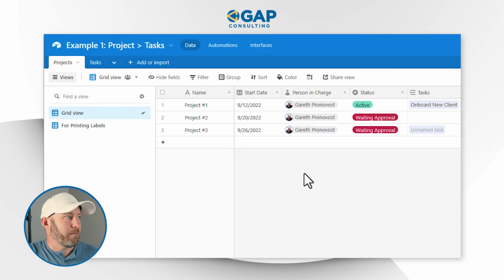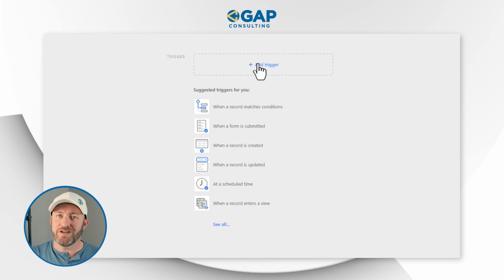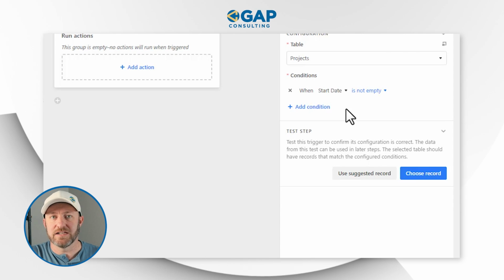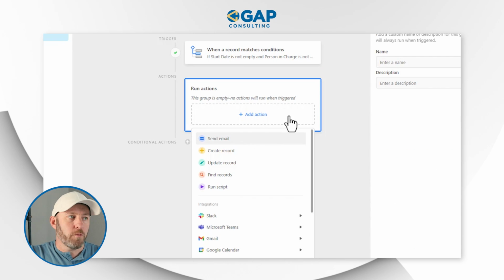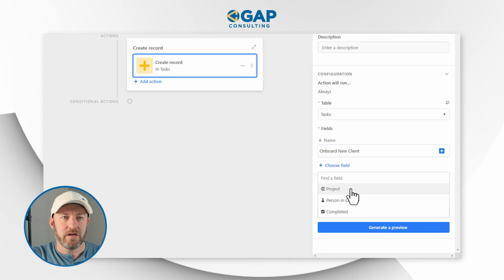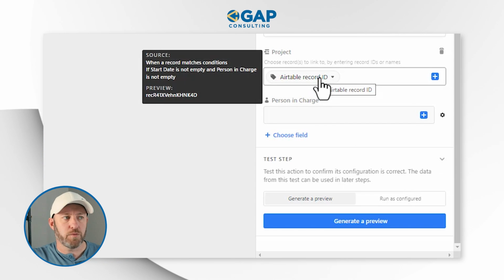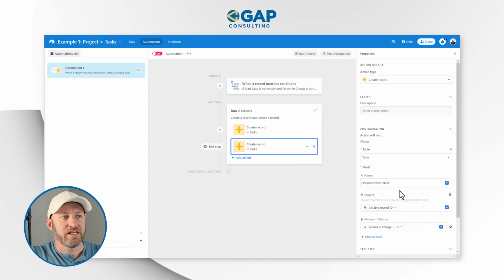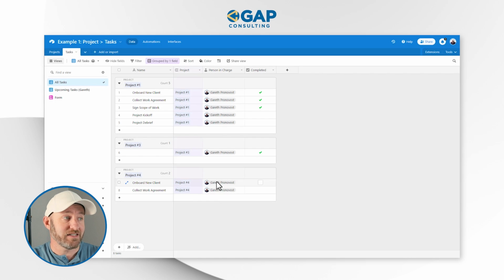Airtable Automations for beginners | updated for 2023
Automation is one of the most important tools you can implement in your business to help save you time and money. If you're not familiar with Airtable and the automation capabilities it possesses, then this is a great lesson on how to get started with automation! 👇

Table of Contents: 📖 👇

00:00 - What this video covers
01:27 - Understanding the structure before the automation
02:53 - Setting up conditions for triggers
05:06 - Setting up action steps
06:19 - Using dynamic data
07:53 - Save and run the automation
09:53 - How to Get More Help!